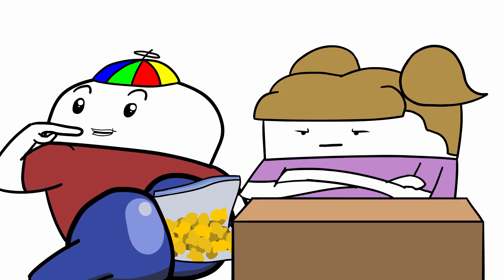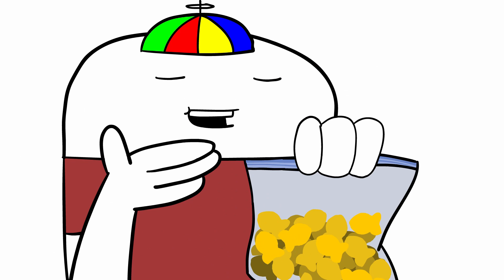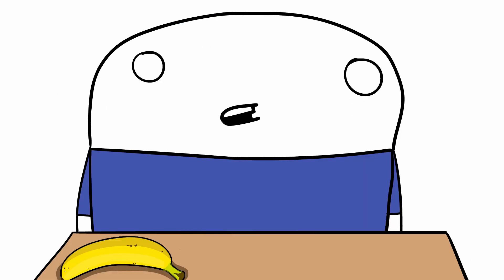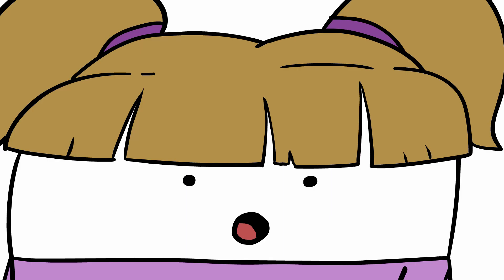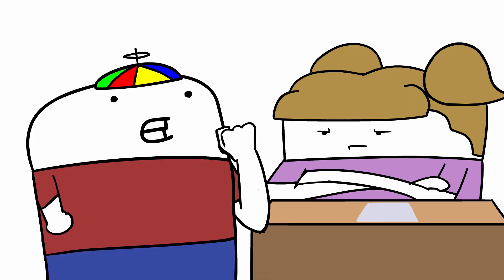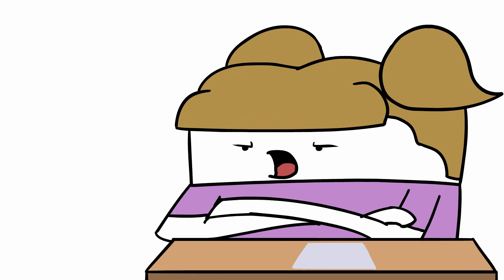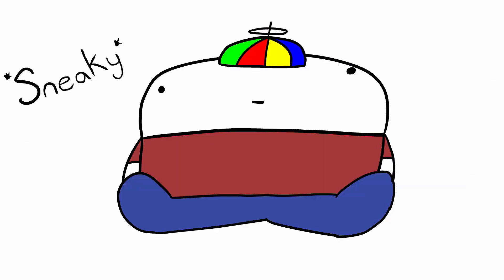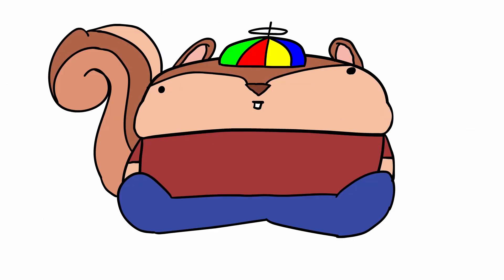Timmy Fancies Gwendolyn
Timmy fancies a fair maiden but even love has it's road bumps...

banana?